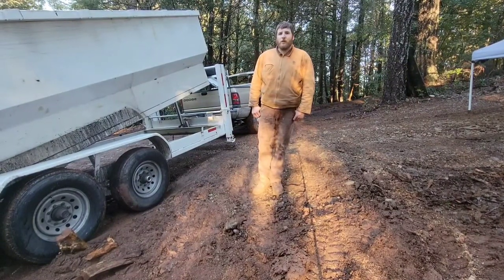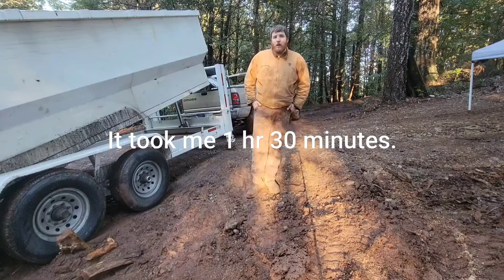Firewood Hand Toss Challenge!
Firewood Hand Toss Challenge! Record, time and post down below with the amount of time it took you to load a 1/2, 1, or 2 cords.

loading a dump trailer with firewood.
24 valve dodge ram 6 speed nv5600.
Texas Pride Dump Trailer.